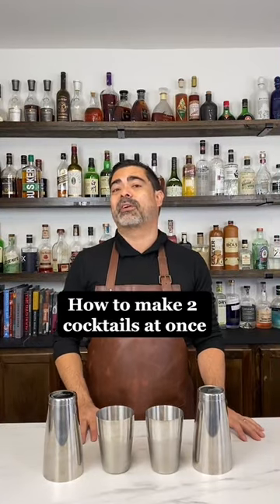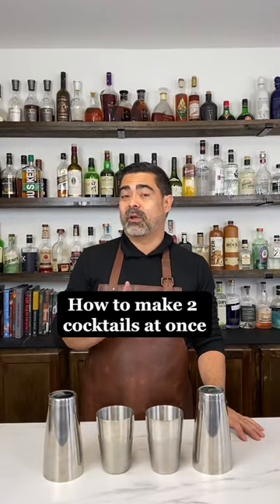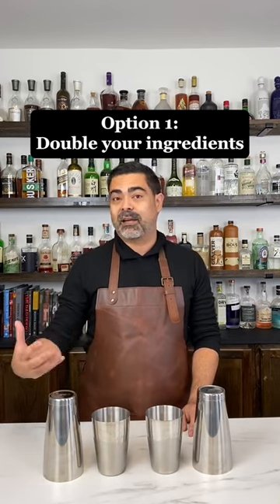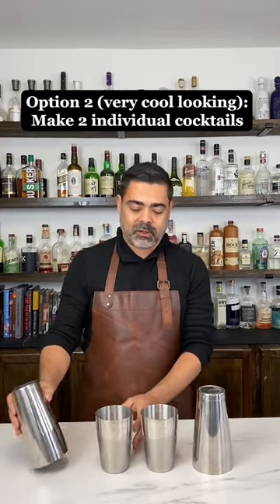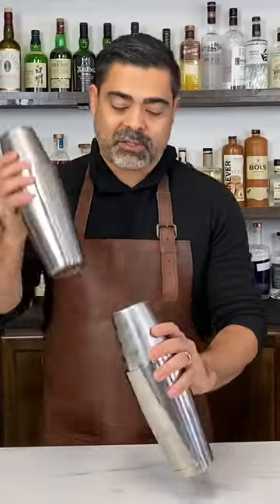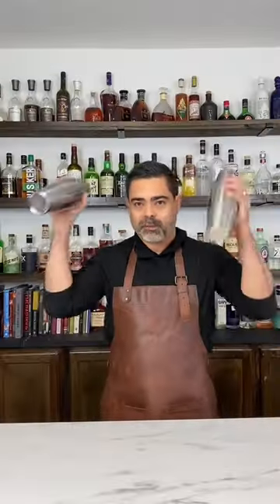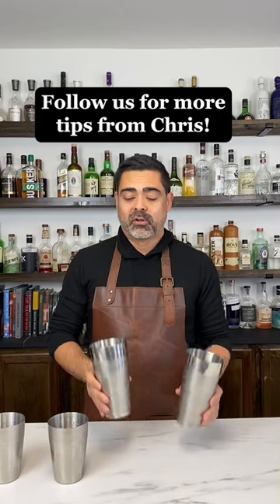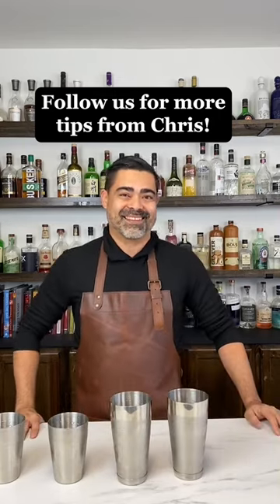Learn How To Make 2 Cocktails At Once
A simple yet effective bartending tip to save some time!